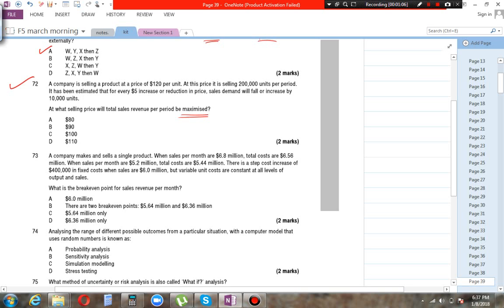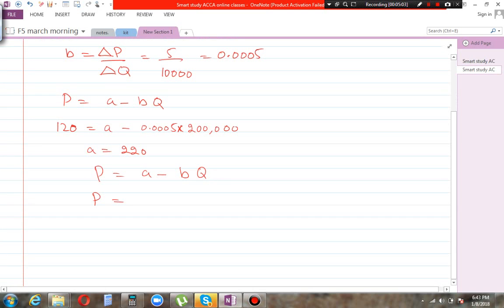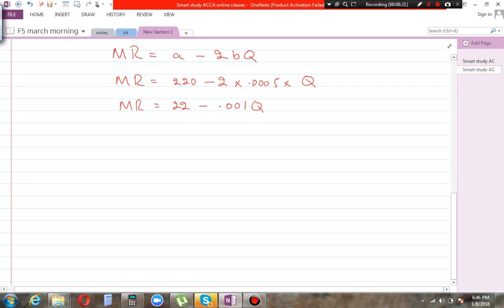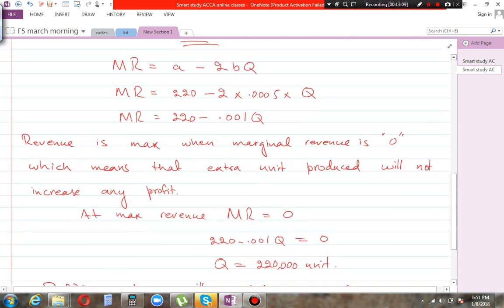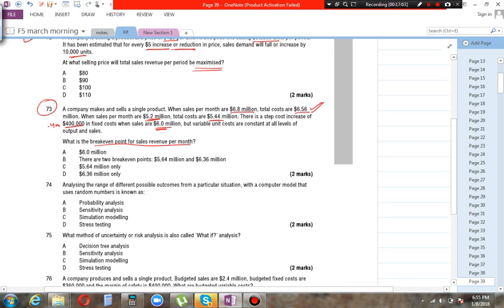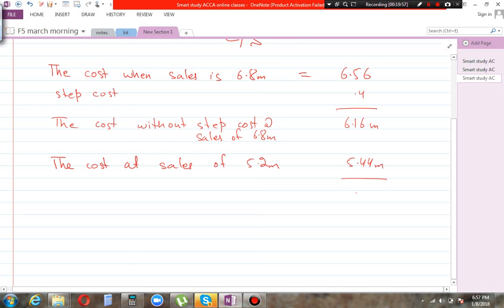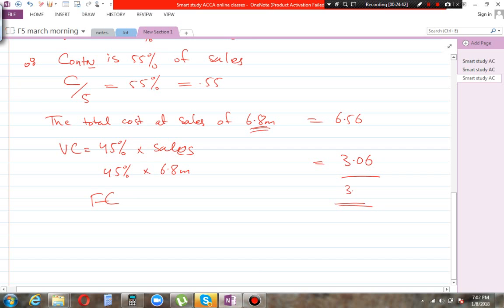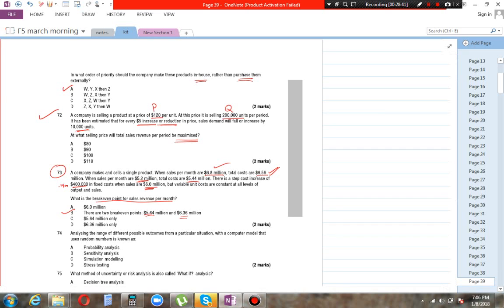ACCA F5 REVISION KIT PRACTICE.DECISION MAKING . Question.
For online classes whatsaap 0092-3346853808